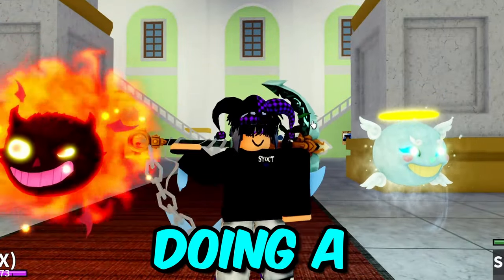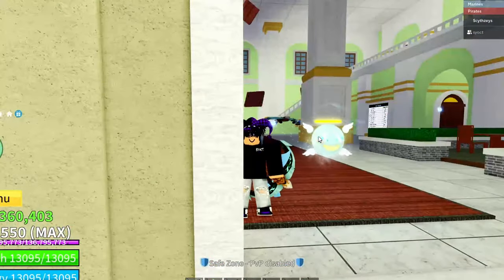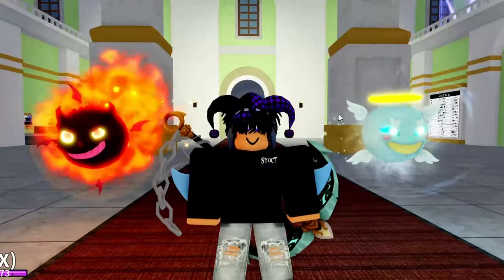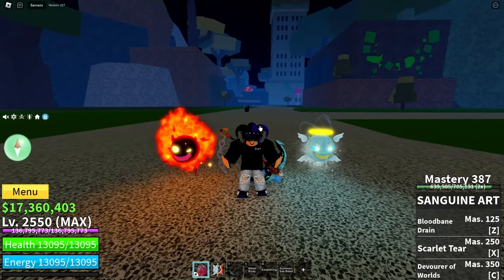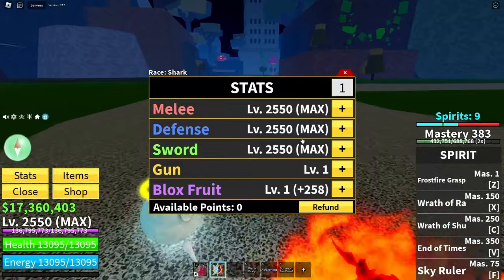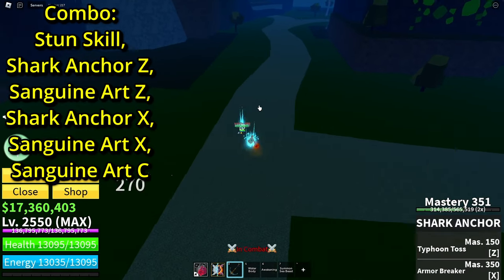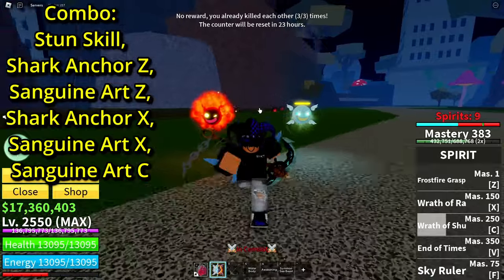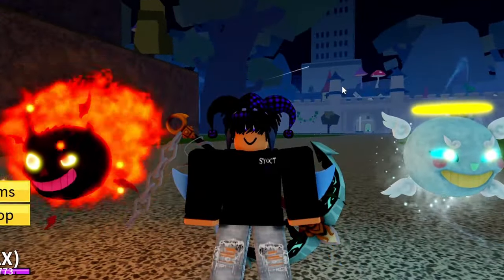NEW Shark Anchor + Sanguine Art Combo In Blox Fruits Update 20!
this NEW shark anchor +sanguine art fighting style combo is very CRAZY in update 20! ALSO make sure to like & sub for more videos + watch the entire video!